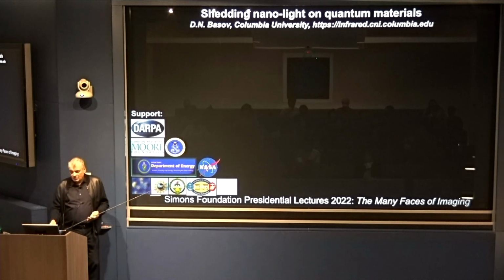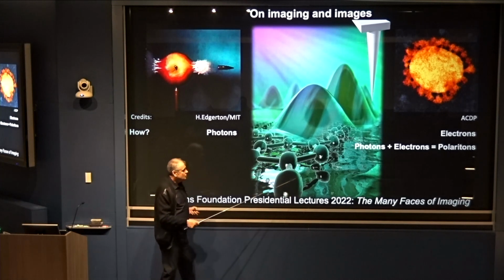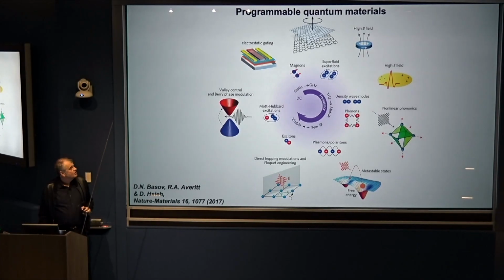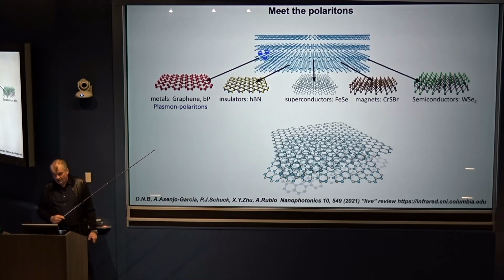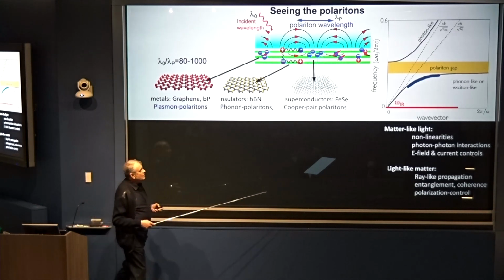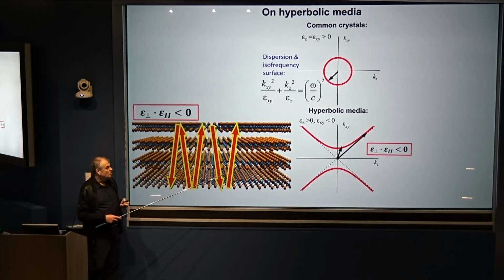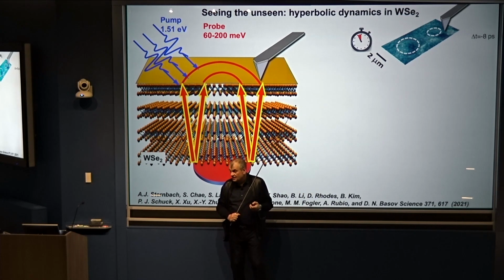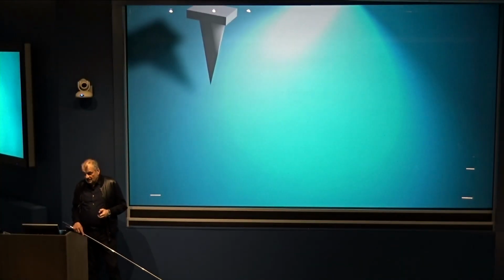Dmitri Basov - Shedding Nanolight on Quantum Materials (February 16, 2022)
Optical imaging is pervasive in daily life and modern technology. Unfortunately, optics encounters problems when it comes to “seeing” objects much smaller than the wavelength of light. This limitation is a common roadblock in studying quantum materials that host various unexplored quantum phases. Interesting effects in these systems often occur at nanometer scales that are much shorter than the wavelength of light. The wavelength obstacle in imaging is epitomized under the notion of the ‘diffraction limit’ and is particularly acute in the infrared range where the wavelength is exceptionally long (tens or even thousands of microns).

Over the last decade, Dmitri Basov and his group have introduced and deployed a fundamentally different form of optical imaging suited to extend infrared and optical experiments to the nanoscale. They no longer use free-space photons to study the physics of quantum materials. Instead, their imaging agent is a hybrid quasiparticle known as a polariton comprised of a photon and material excitations. Polaritons are incredibly compact, beating the diffraction by several orders of magnitude. Yet they are mobile and can surf along the sample surfaces over macroscopic distances. As Basov and his coauthors track ‘nanolight’ polaritonic waves with home-built tools, they learn about the physics of quantum materials supporting these waves. In this talk, Basov will discuss several examples of progress in understanding electronic phenomena and topological effects in solids all empowered by nanolight. More details